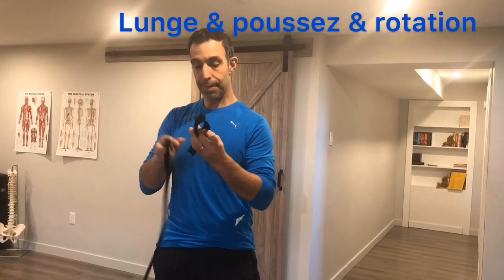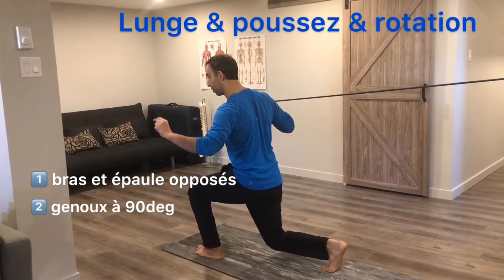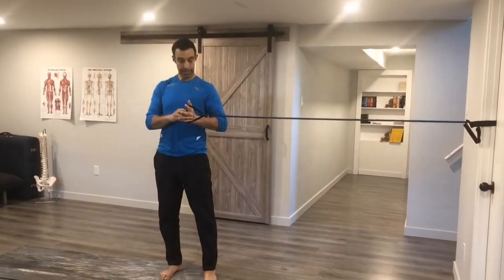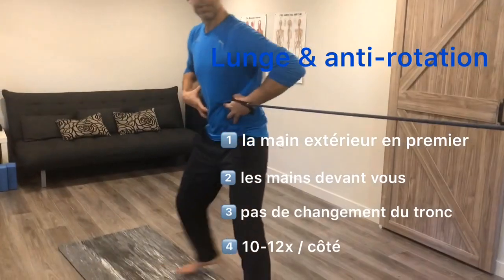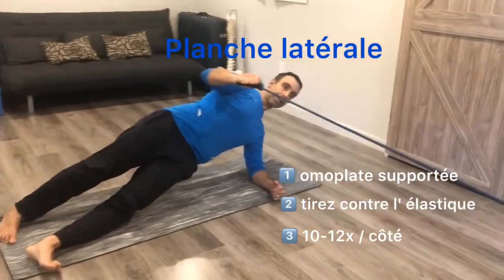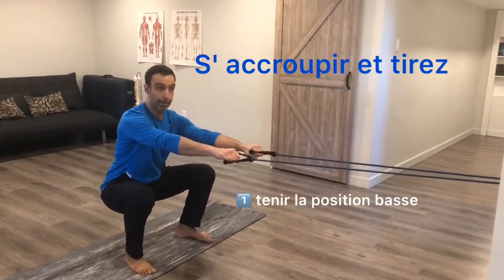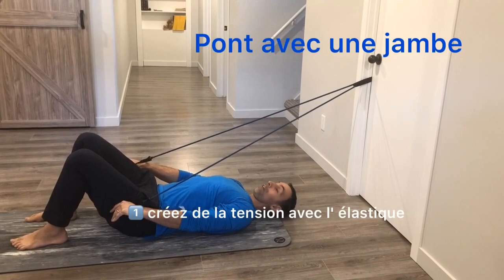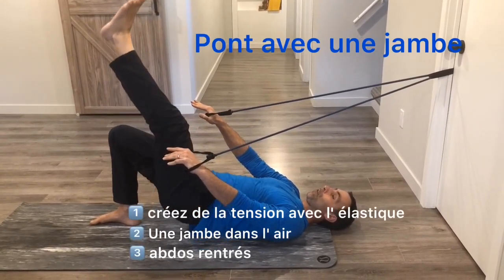5 exercise circuit done 3-5 rounds